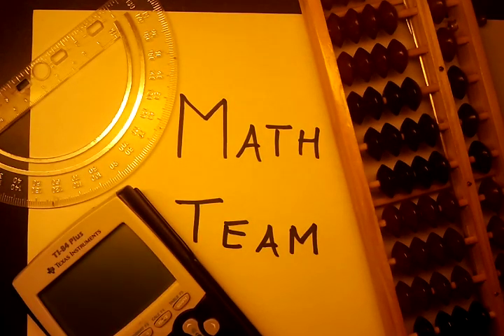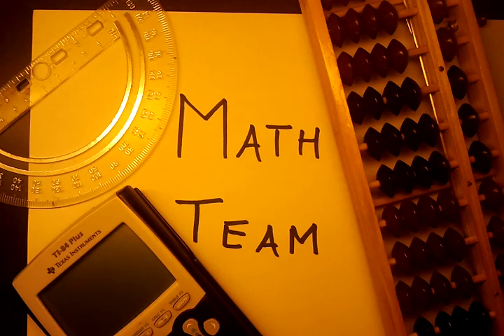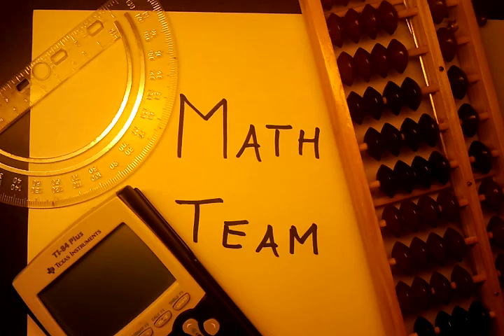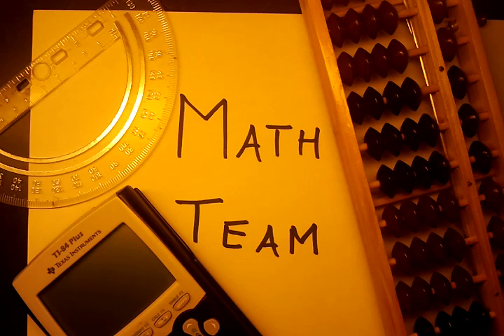Math Team Update